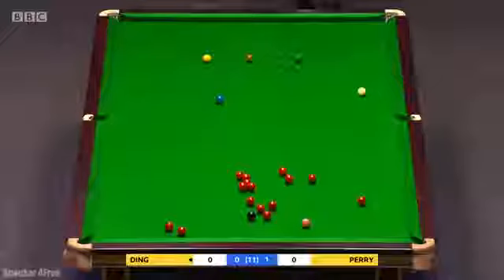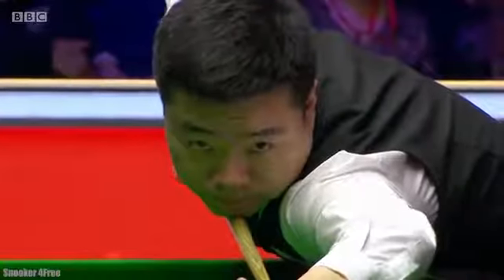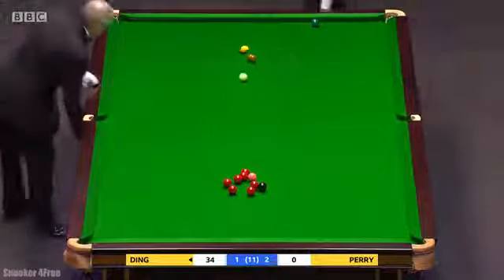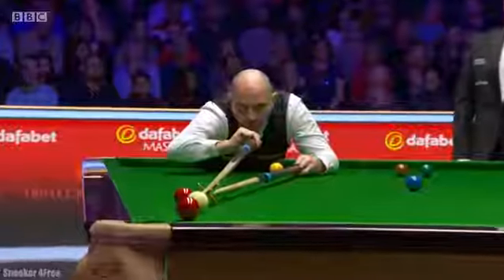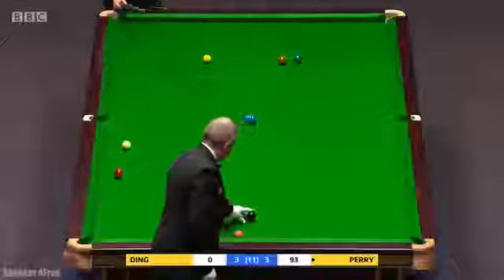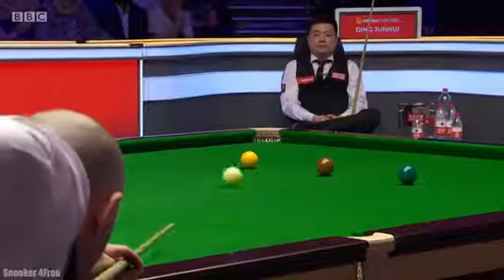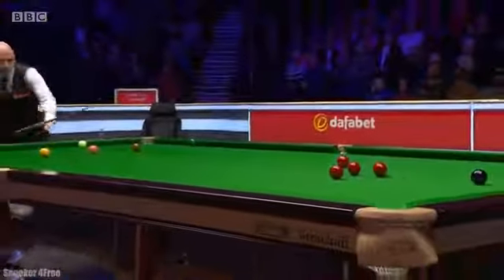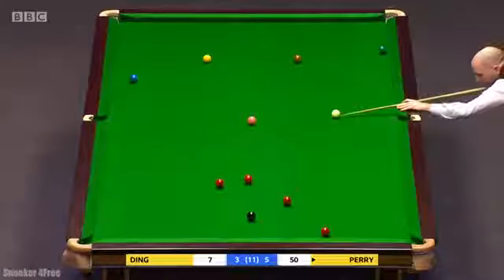REVISÃO DO JOGO! Ding Junhui vs Joe Perry ~ Dafabet Masters 2020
Snooker Sinuca Bilhar